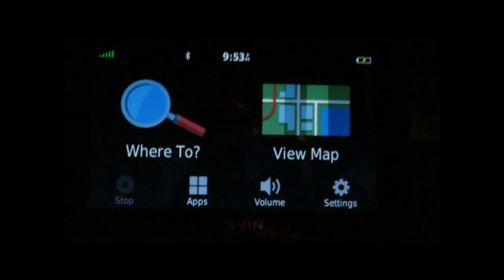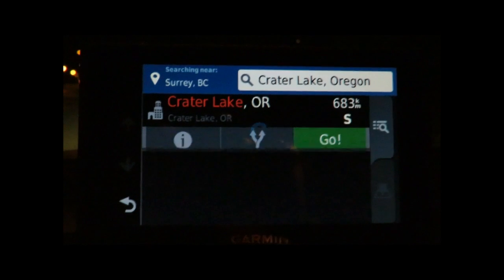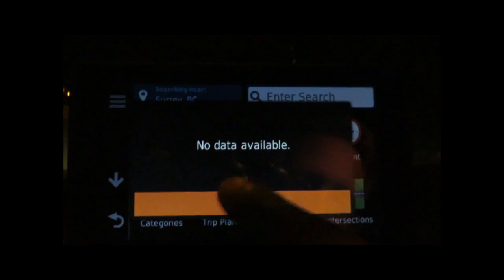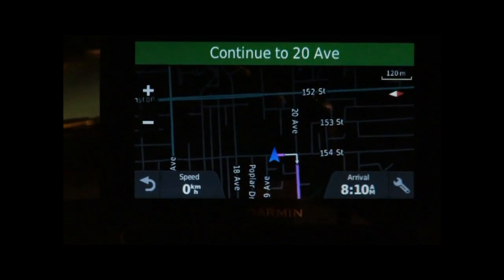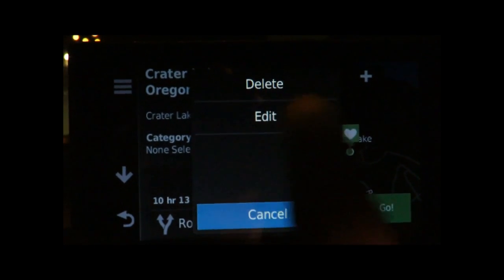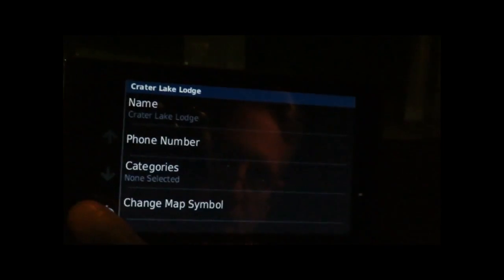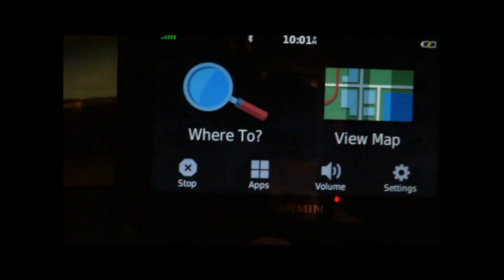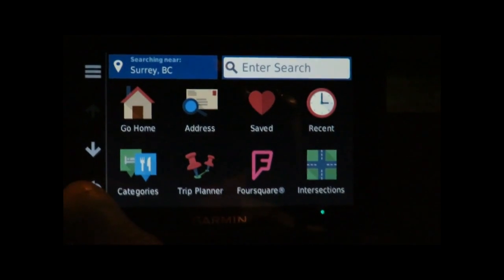Garmin DriveSmart 50 Saving Favorites Demo #1 720p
A quick demo on how to find and save your favorite locations using a typical Garmin GPS such as the DriveSmart 50 used in this demo.

Try this link to review all the features of the DriveSmart series GPS...

Try this link to learn how to save your HOME location also...

For extra tips on using a Garmin 50/60/70 series GPS try this link also...

Good luck.

We hope these videos are both educational and enjoyable in nature for all our viewers and subscribers. Please, grab yourself a cup of java and enjoy the coffee!!

Visit Chuck's blog for plenty of info about many topics everyone should research and understand in our COMPLEX new world...

More TMI videos...